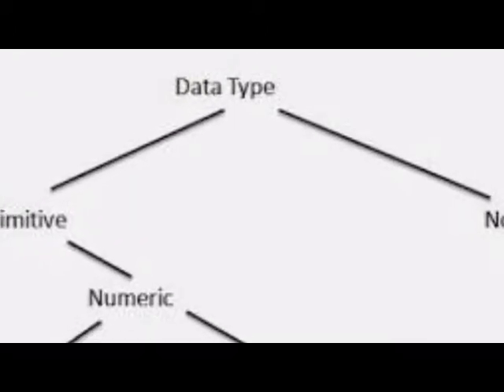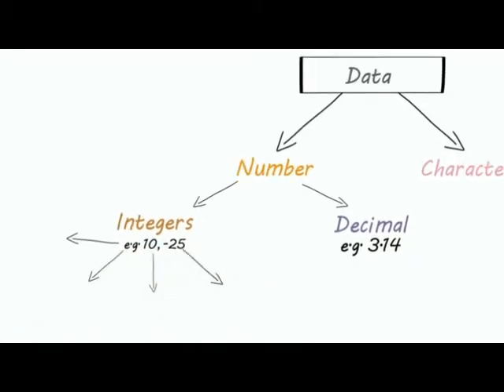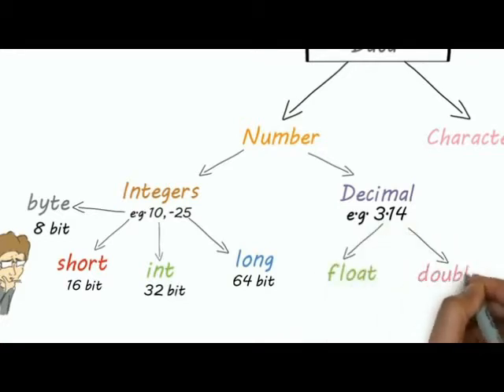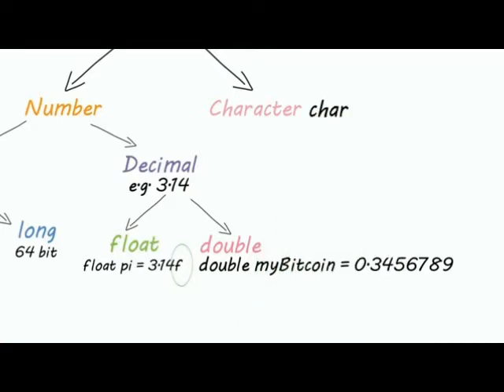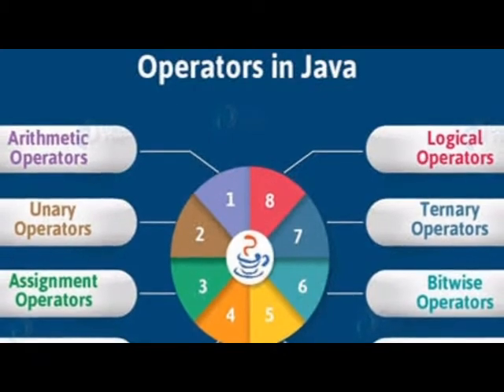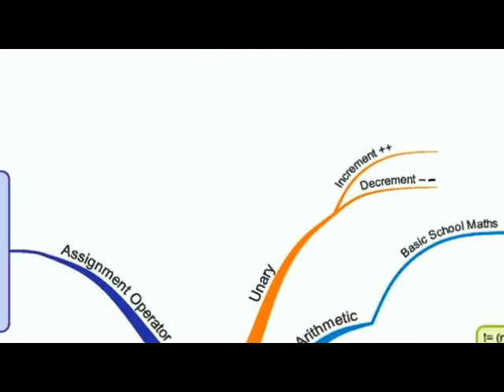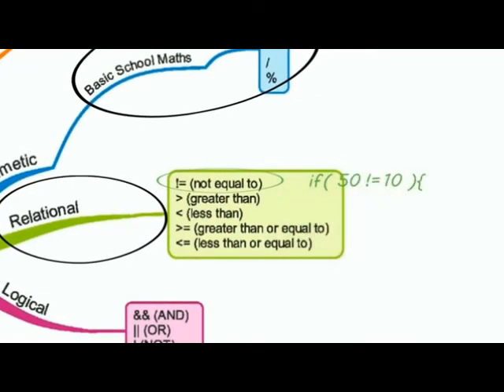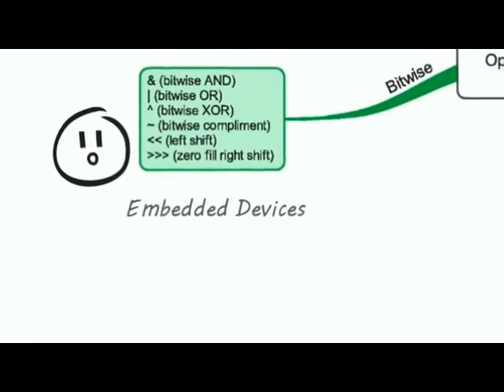6. JAVA PREMITIVE DATA TYPES & OPERATORS IN JAVA